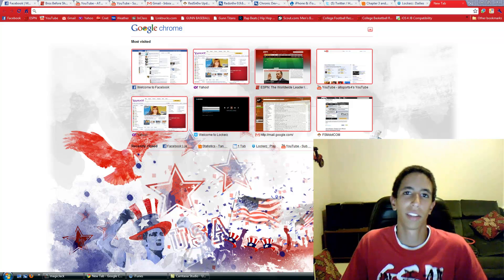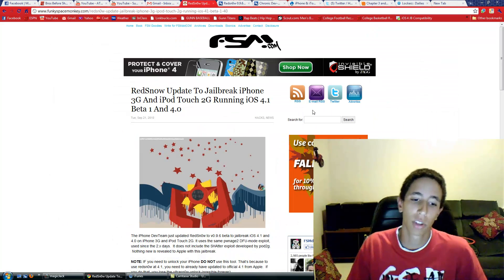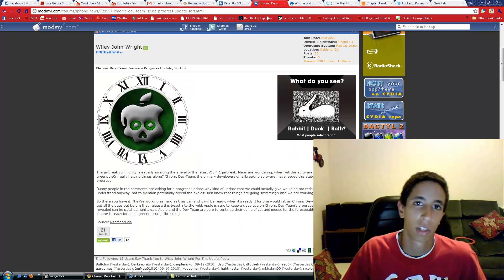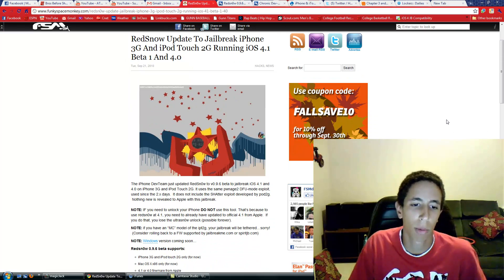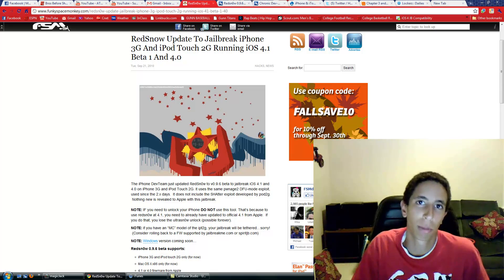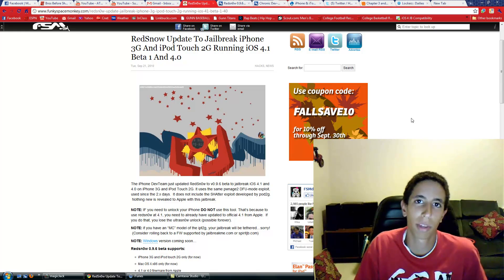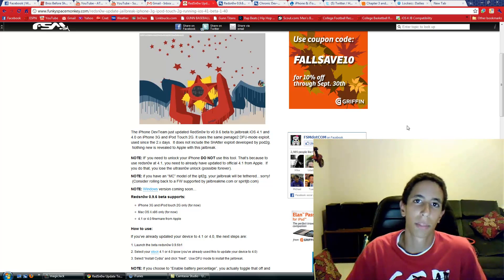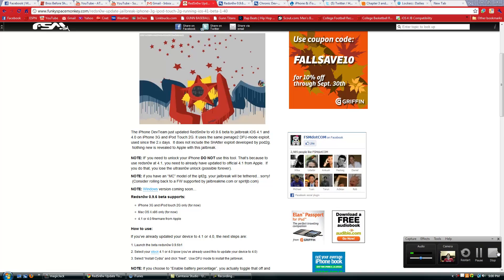iOS 4.1 JAILBREAK News and Updates! Redsn0w!